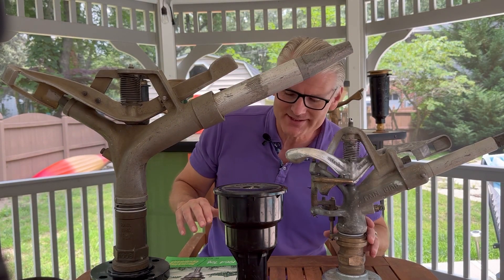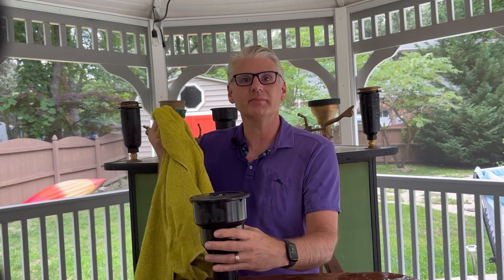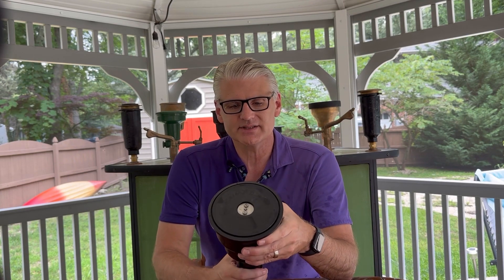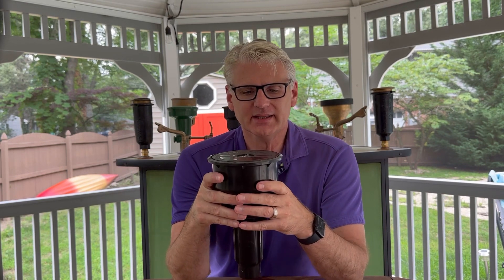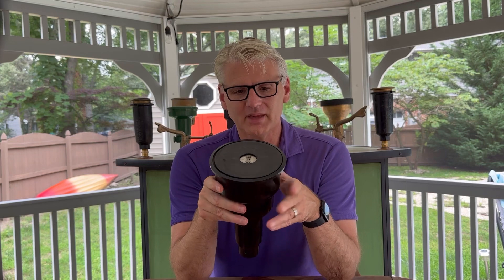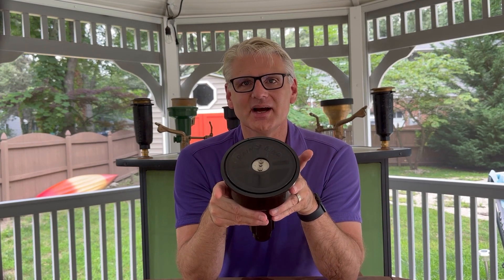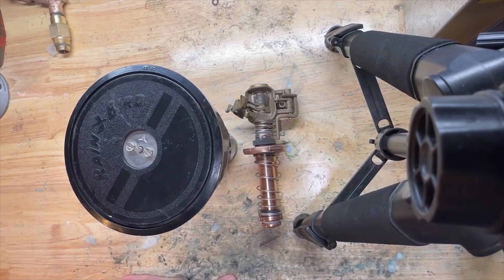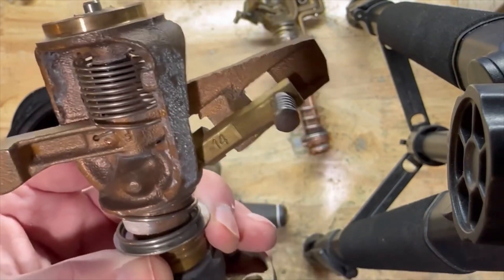Rain Bird 27AP 1” Pop Up Impact Rotor with Plastic Case and Brass Impact Sprinkler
This video features the Rain Bird 27AP 1” adjustable part circle pop up impact rotor. It has a plastic case that houses a brass impact sprinkler. This is the direct descendant of the 21/31/41 Rain Bird introduced in 1940, creating a pop up sprinkler style that dominated turf irrigation for almost 50 years.

So, sit back and enjoy some history, some sprinkler operation, and a quick presentation on changing out the internal.

Musician: @iksonmusic